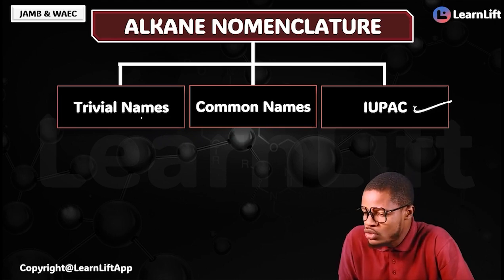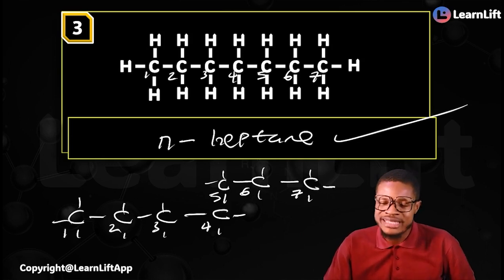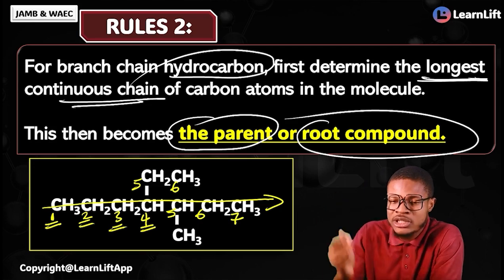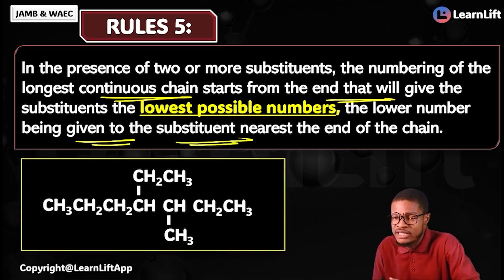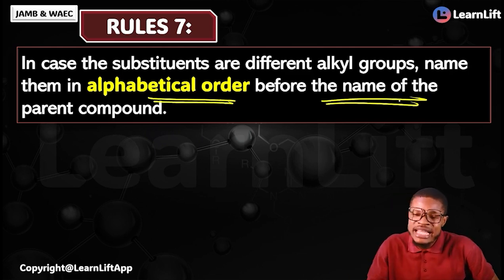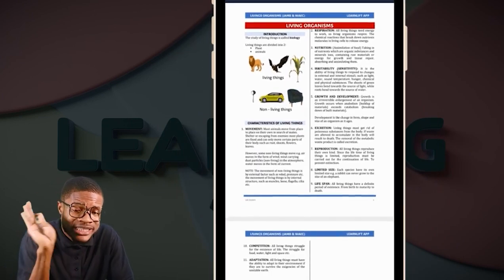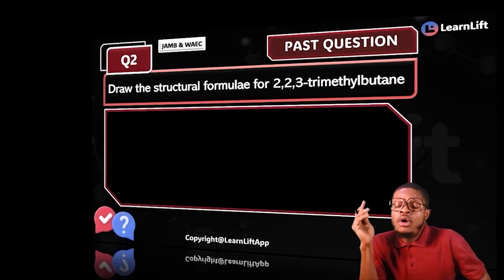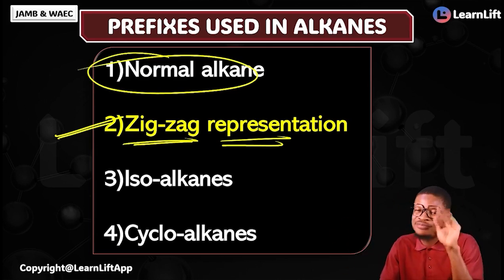NAMING OF ALKANES (ORGANIC CHEMISTRY JAMB AND WAEC 2026) (UTME 2026)